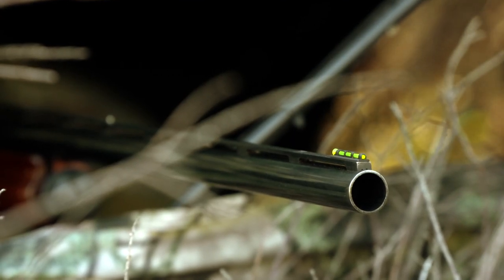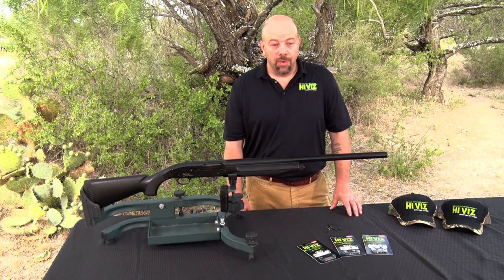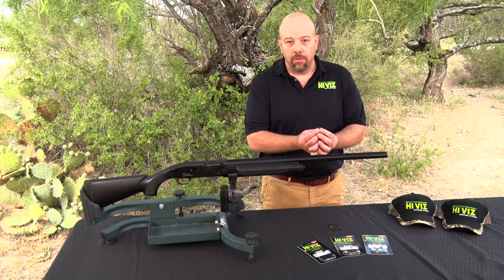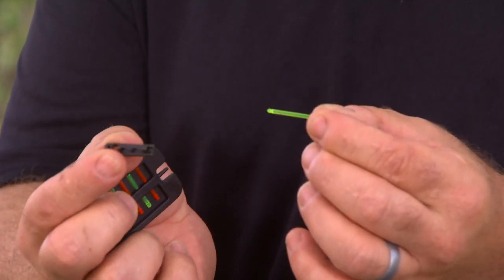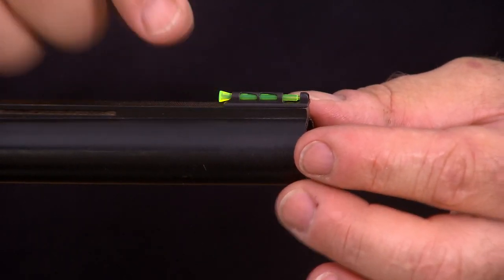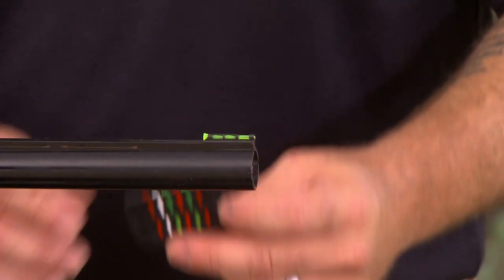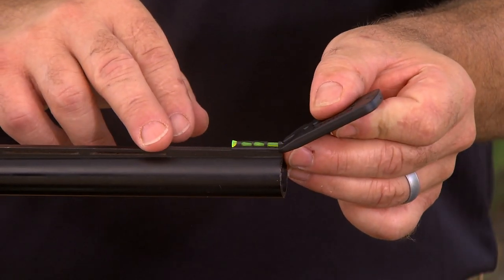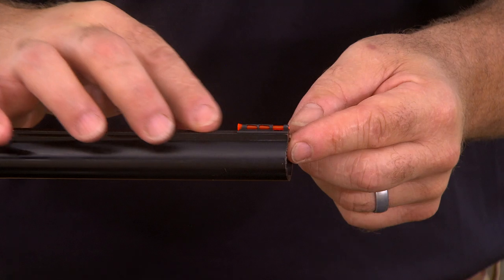Installing the Shotgun Comp Sight from HIVIZ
he HIVIZ CompSight has become the standard for competitive shotgun shooters and is the choice of national and Olympic champions. Utilizing a low-profile steel base, LiteWave CompSight offers all the advantages of the light gathering technology of LiteWave combined with the unsurpassed durability that the “wave” exoskeleton provides. Includes multiple diameters of LitePipes in green red, and white along with a LitePipe storage/changing key.

Fit Details: Fits most vent-ribbed shotguns with removable front bead. Sight includes five screws in varying thread sizes to fit nearly any shotgun: 3-56″; 5-40″; 6-48″; 3mm x .5; 3mm x .6.